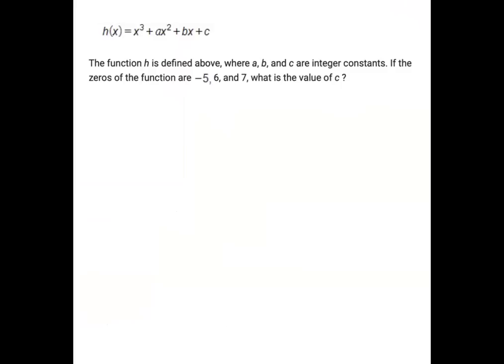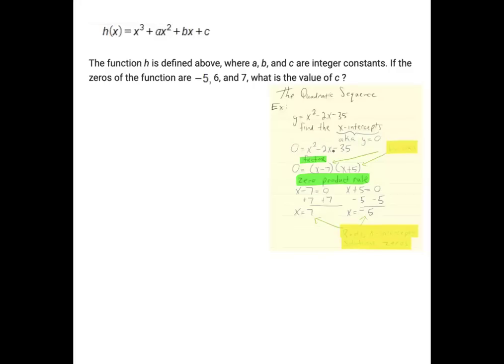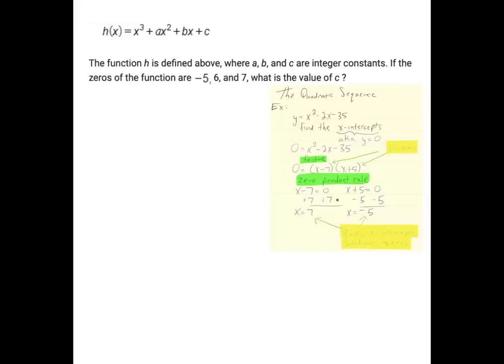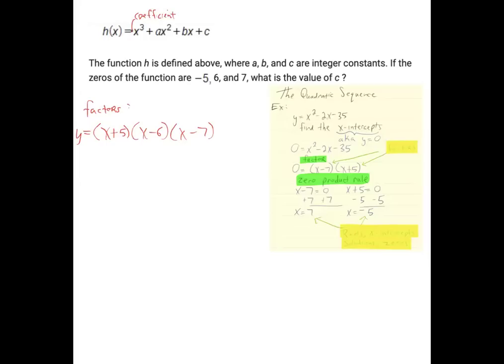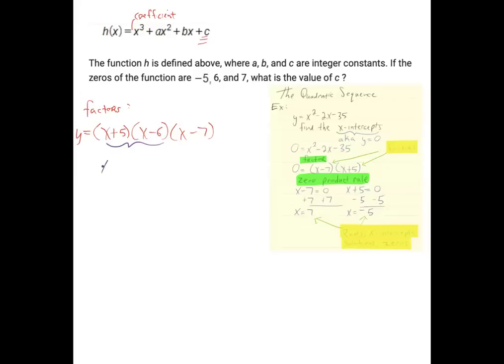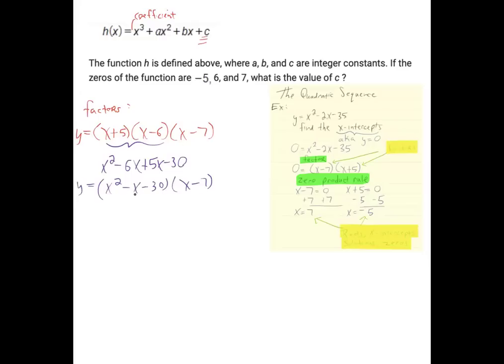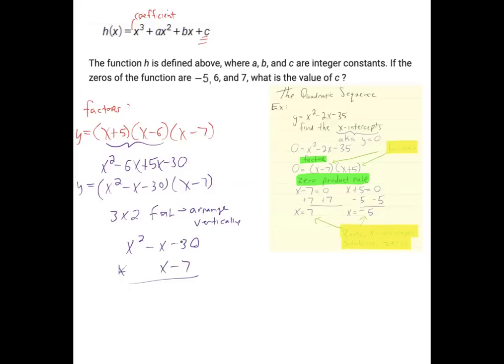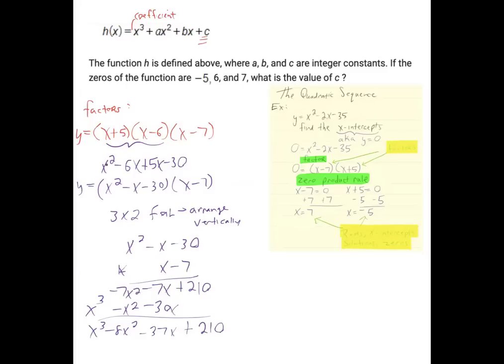h(x) = x³ + ax² + bx + c The function h is defined above, where a, b, and c are integer constants...